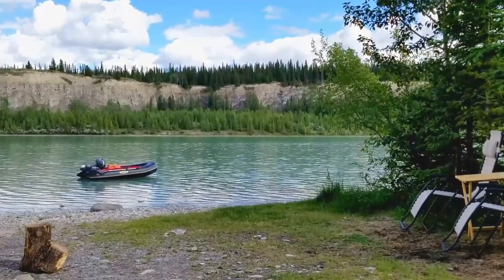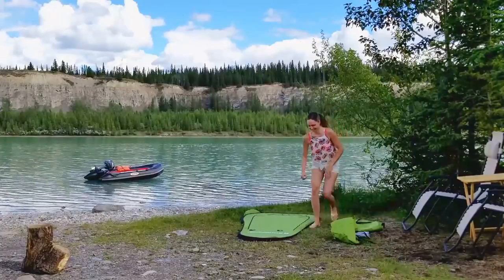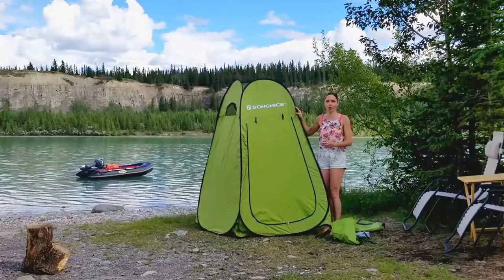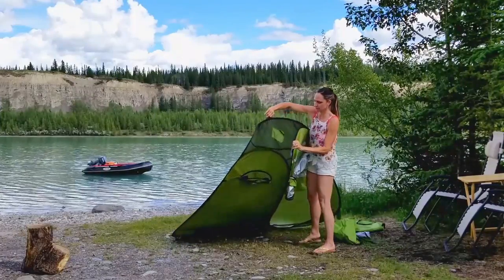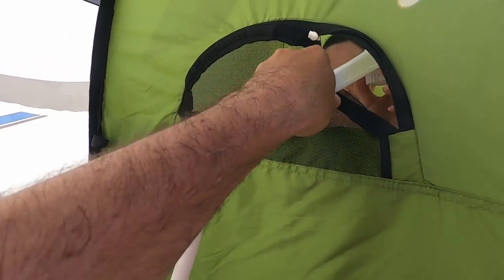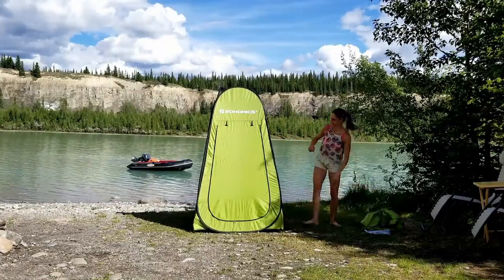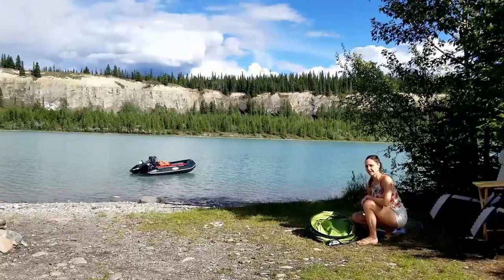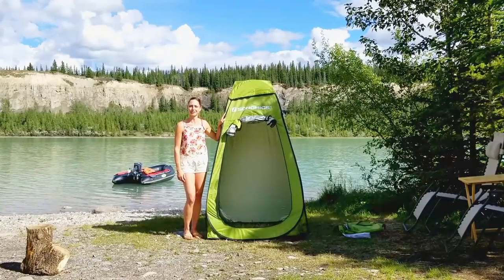Camping accessories! Pop up privacy tent/shelter. Amazon portable change room, shower, toilet, more!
Here's a camping tip!  Try this portable pop up tent!  It can be a privacy shelter, change room, shower, toilet and more!  Canada If you boondock or tent you can use this pop up shelter to get more portable privacy for changing, showering, a toilet anywhere!  Privacy tent for camping.
    We're always looking for more privacy (mainly for outdoor showering) while we boondock/camp whether we're in a tent or an RV. This pop up shelter has given us the additional privacy we were looking for!

PRODUCT REVIEWED in this video:
~ Pop up Tent/Privacy Shelter -
US Canada